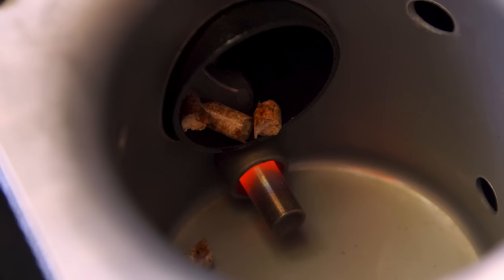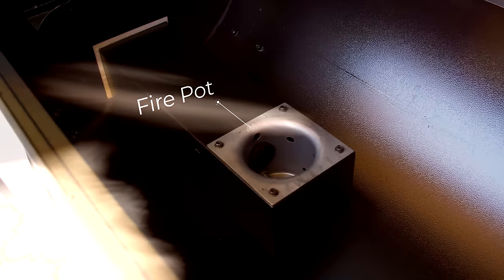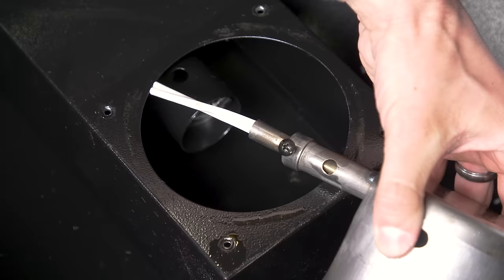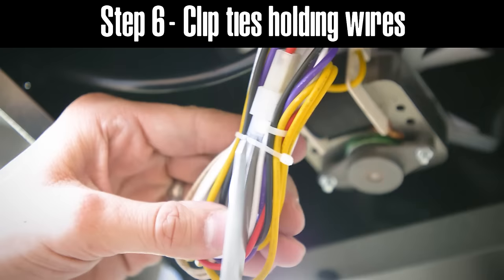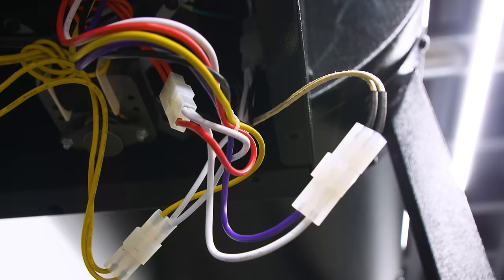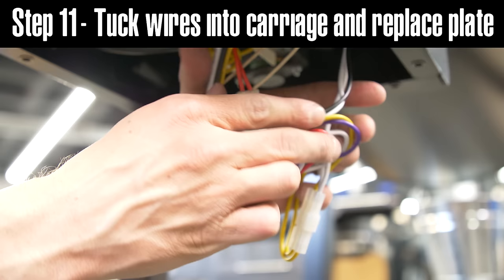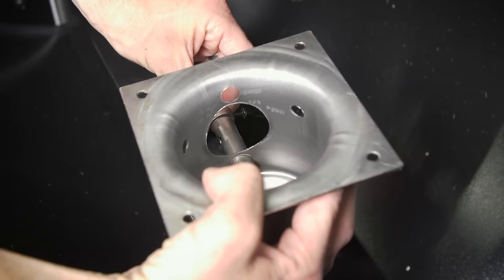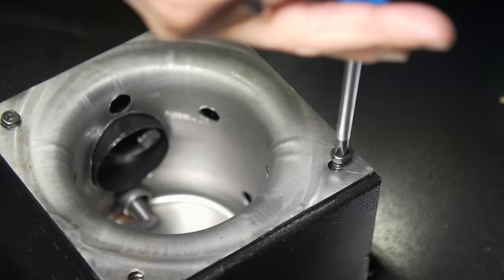How to Replace an Igniter on any Pit Boss Wood Pellet Grill | Pit Boss Pit Stops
Replacing an igniter in a Pit Boss is so easy you can do it at home with just a Phillips Head screw driver, as daunting and scary as it sounds.
Andrew walks us through the steps.

You'll need to take out the grates and flame broiler (big piece of metal) over the fire pot to do this.

Step 1: Remove the 4 phillips screw holding the fire pot in place

Step 2: Turn the fire pot a little and pull it out.

Step 3: Tilt it so you can see the phillips screw holding it in place. Loosen it and slide the Igniter out.

Step 4: Slide the igniter back through the tube it lives in

Step 5: Remove the 8 phillips head screws on the bottom of the hopper that hold the plate in place.

Step 6: Clip the zip-ties holding the wires.

Step 7: Fish the igniter back through the hole and out from the hopper. You can use its tough coarse wires to guide it.

Step 8: The igniter is connected with the White and Purple cable to the grill's board. Just unplug this, its a bit tough so pull hard.

THAT'S BASICALLY IT. After you swap the igniter for a new one, do all the steps in reverse. So:

Step 9: Feed the igniter back through its hole into the tube it was removed from.

Step 10: Reconnect purple and white wires to the igniter.

Step 11: Tuck wires into the carriage and replace the grate.

Step 12: Feed the igniter up towards the fire pot and you can stick it into the opening for it.

*EXPOSE 1/4 to 1/2 INCH FOR THE IGNITER*

Step 13: Tighten the set screw to keep the igniter in that position.

Step 14: Place the fire pot back into its housing, turn to tighten, and replace the screws.